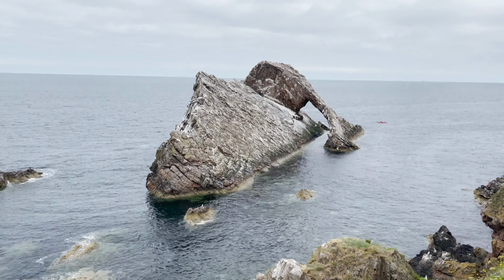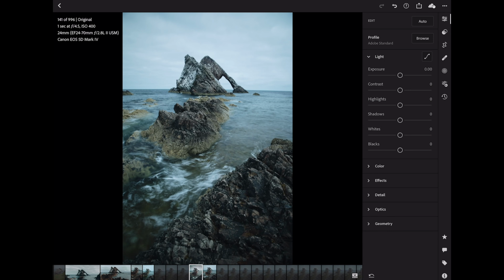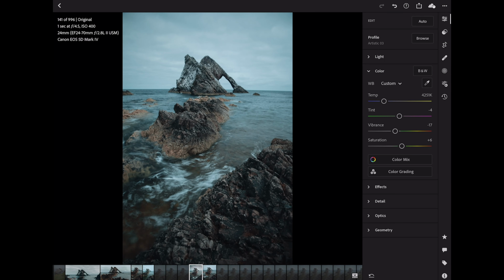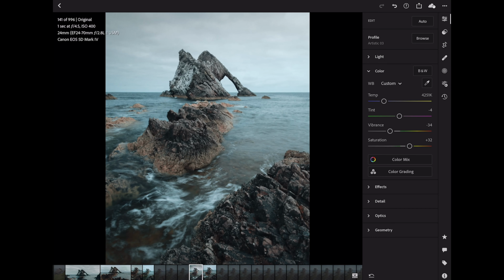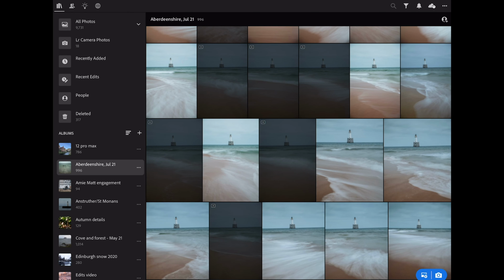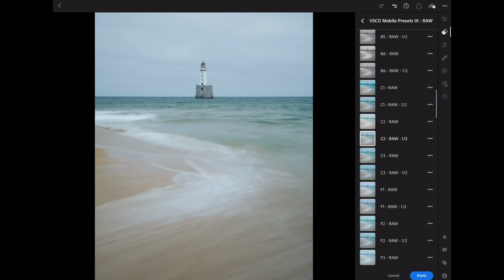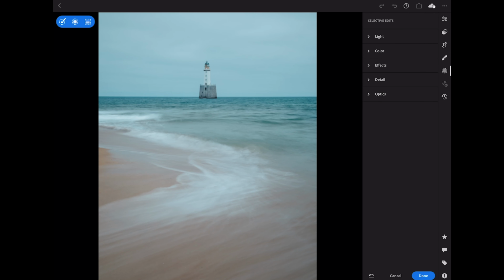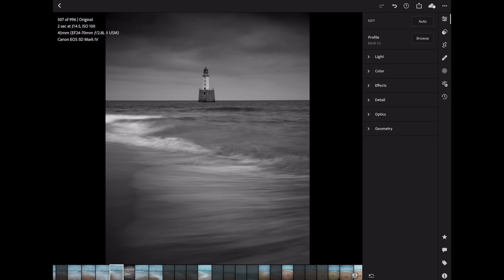Bow Fiddle Rock, Rattray Head: Photography and Lightroom editing on iPad Pro M1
I visit the beautiful Bow Fiddle Rock and Rattray Head Lighthouse in Scotland, looking for landscape images and using techniques like long exposures to create impactful images, despite being in poor light.

I also show how I use Adobe Lightroom on the iPad Pro M1 to edit the images, using colour toning, presets and Profiles to get the look I want without spending hours on every photo.

This week's video is a bit rough around the edges for a number of boring reasons, but I hope to be back to normal soon.